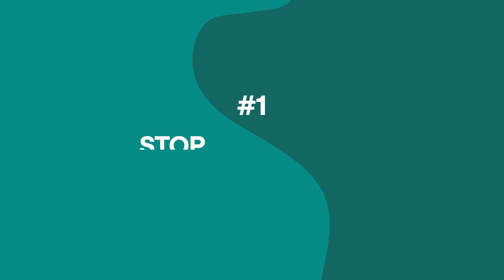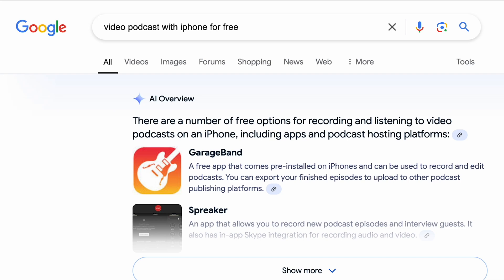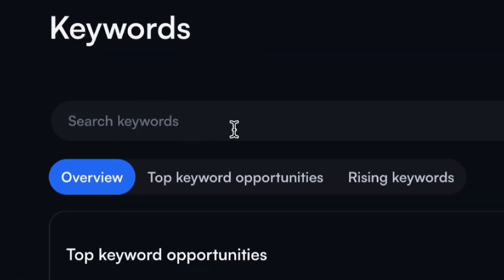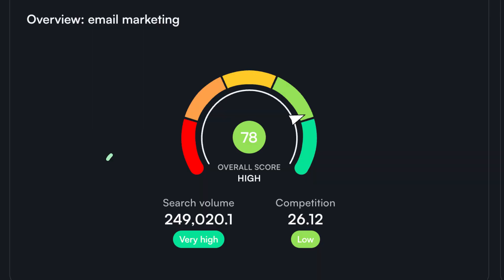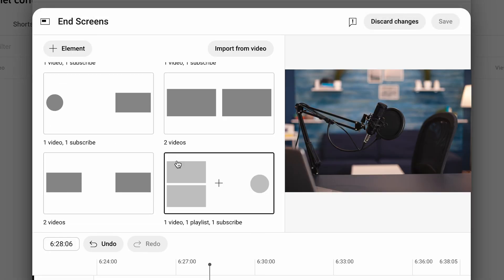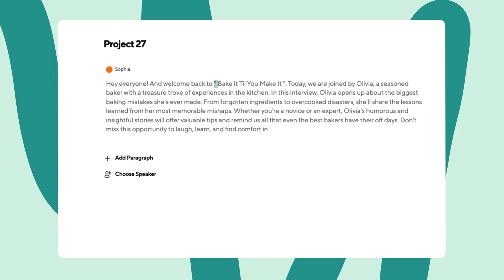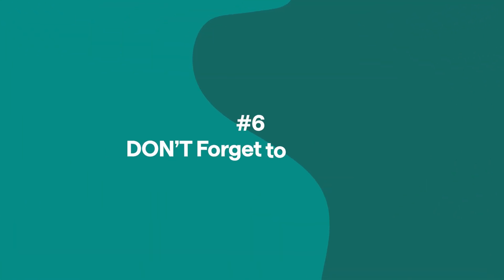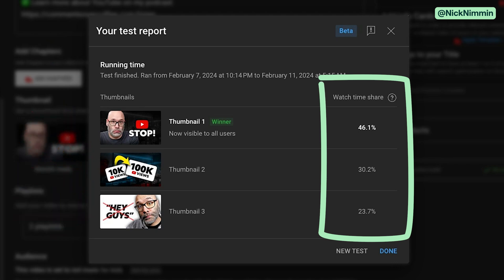Why Your YouTube Videos Aren't Getting Views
These are the best YouTube tips for beginners. Learn how to make a YouTube video, how to edit videos, AND how to upload videos to YouTube correctly, and more! Watch this before creating your YouTube channel and avoid these YouTube mistakes.

CHAPTERS:
00:00 How to Make a Good Thumbnail
01:32 How to Research for a YouTube Video
03:22 How to Upload YouTube Videos
04:24 How to Edit a YouTube Video
05:31 How to Create a YouTube Script
06:48 How to YouTube A/B Test